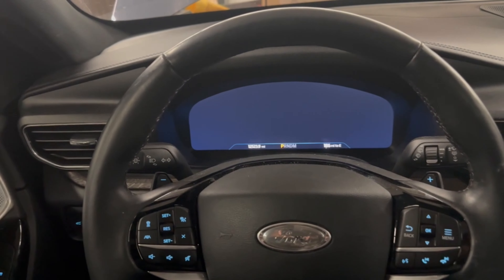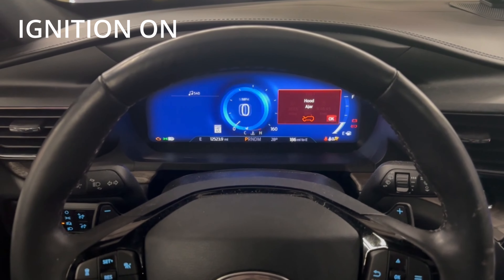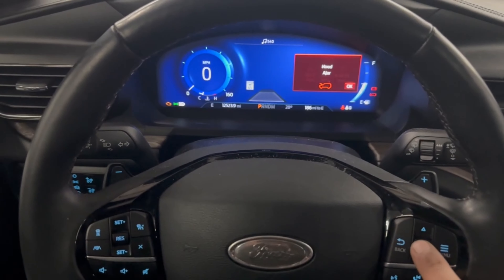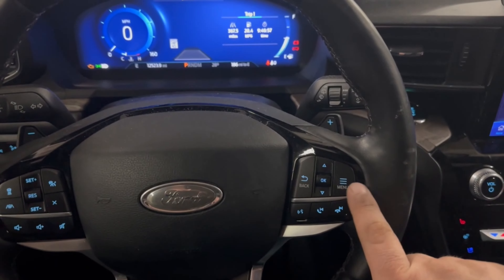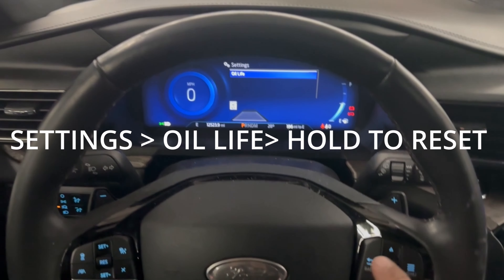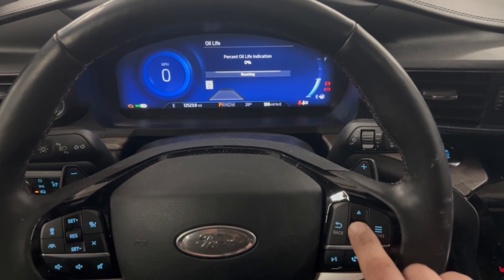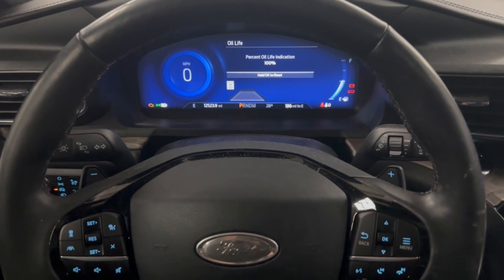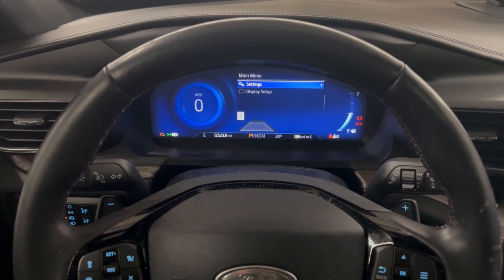2020 to 2024 Ford Explorer Oil Life Reset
highlight how to reset oil life monitor in a 2020 and up generation ford explorer with uplevel instrument cluster , others similar